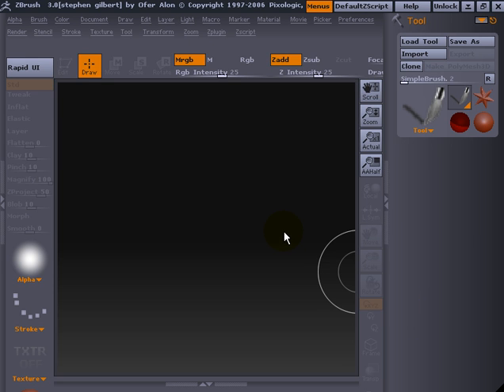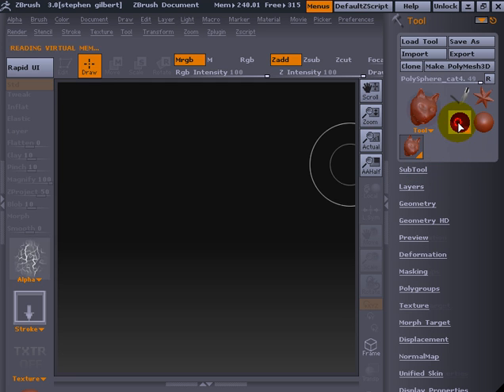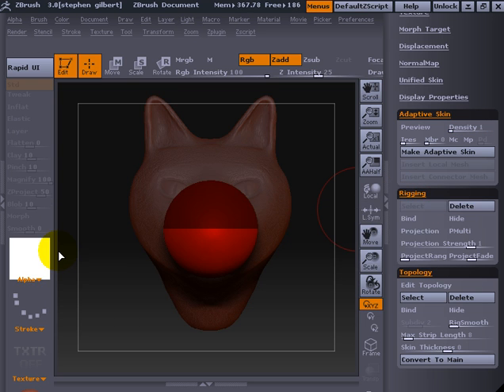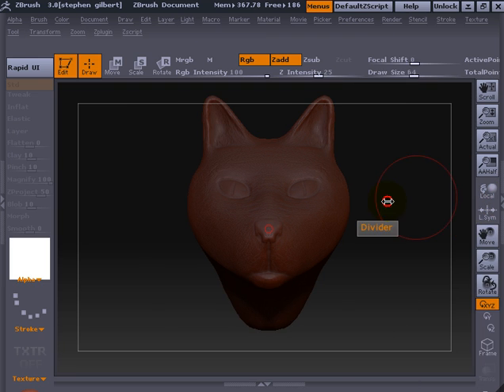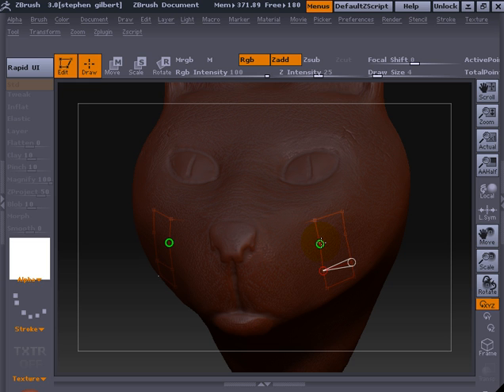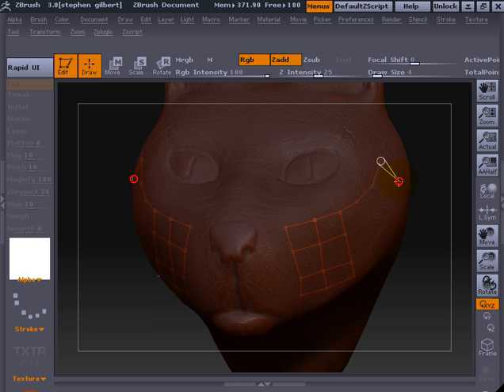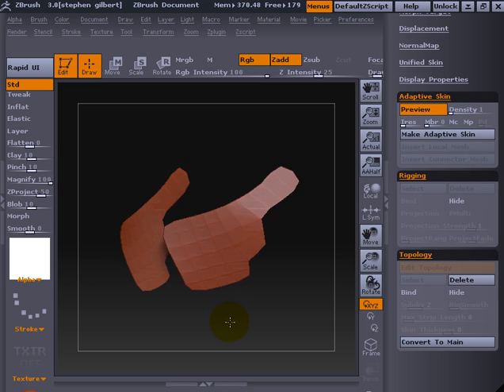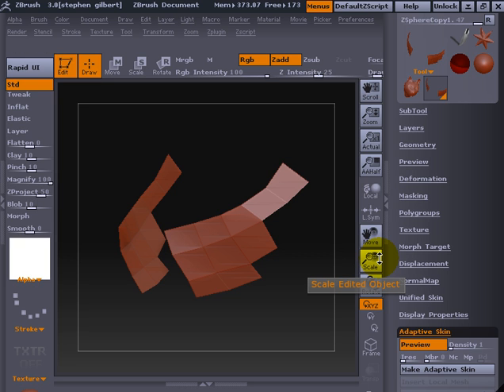***Not For Children*** zbrush3 re-top vid1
***ALL content uploaded to my YouTube channel is not intended for or directed towards children*** multi art video on looking at retopology with z brush 3